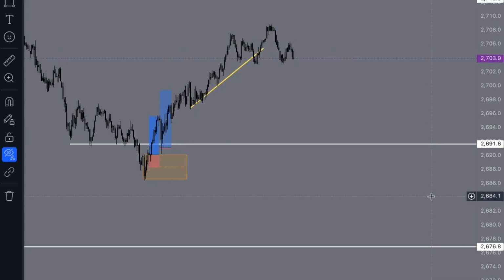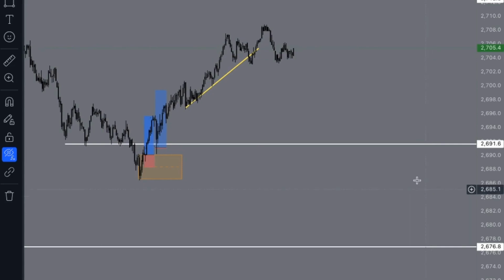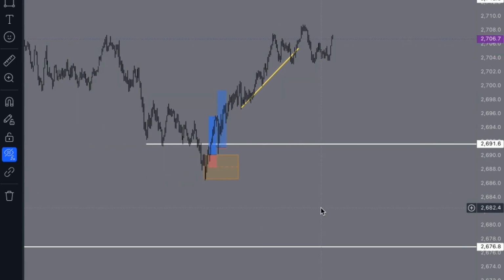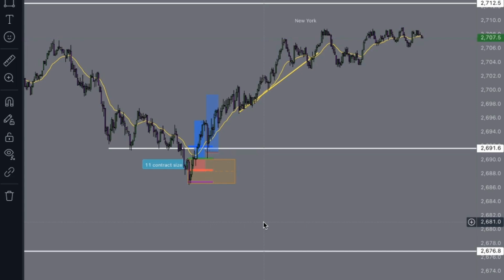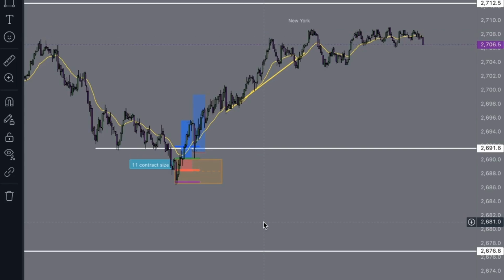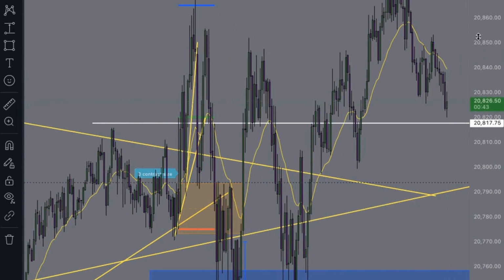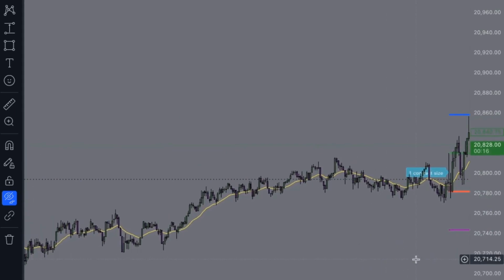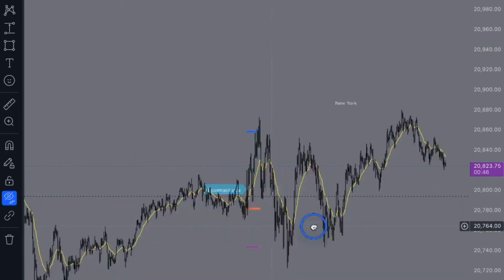My SECRET Strategy for Scalping Futures at New York Open🤫📈💰(Part 3)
Learn Jenny's Strategy for Scalping Futures for big profits at New York Open!!!

Join Jenny Baker as she unveils her revolutionary 6FTC Breakout Strategy Indicator! In this video, Jenny walks you through her approach to chart markup for future trading sessions, focusing on key levels like the previous day’s high and low, as well as pre-market high and low values.

Learn her methodology for drawing range boxes and the significance of choosing the right time frames and moving averages tailored to your personal trading style.

Jenny also dives into essential aspects of trading such as contract size management, risk assessment, and enhancing accuracy in predicting trade outcomes.

Don’t miss out on this comprehensive guide to mastering the 6FTC Breakout Strategy Indicator!
👉Click here for my Discord Community, trusted brokers and platforms or to work with me.

1. Go to the link tree
3. Create a template for structure, (any template that will show the overall market can be used here).
4. Create a template for whatever strategy your eyes see best. I use 'Jenny’s Golden Strategy'
5. Learn a strategy.
6. Find a coach or mentor & stick with them, practice your skillset, learn management & stay the course. ⏳
That’s it :)

00:00 Tools, Indicators, and Contracts
00:26 Moving Averages and Strategies
01:02 Pre-Market Analysis and Range Drawing
02:28 Contract Sizes and Risk Management
03:15 Trading System and Historical Analysis
05:14 Exciting Community Updates